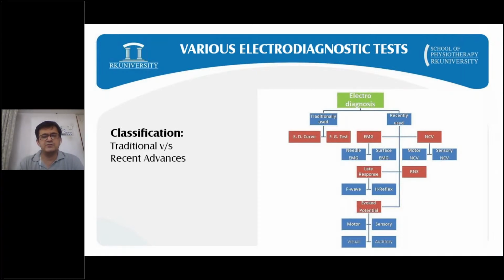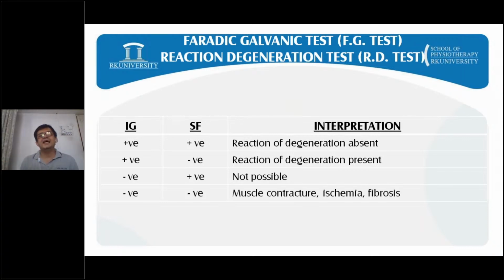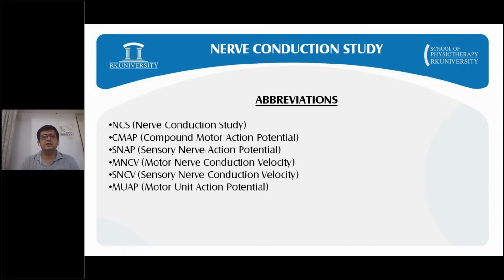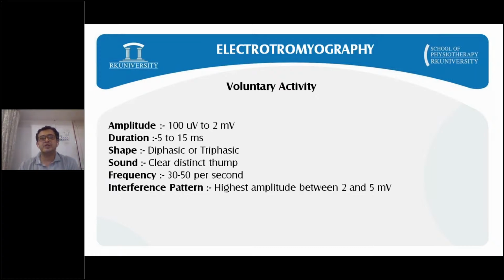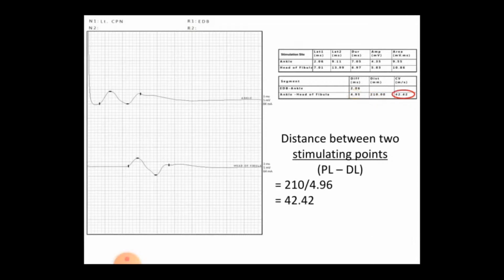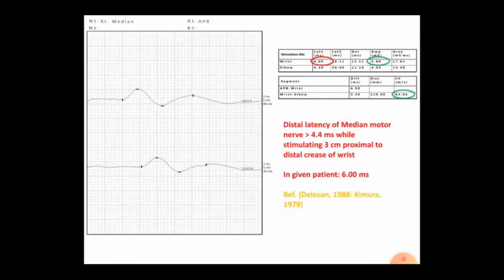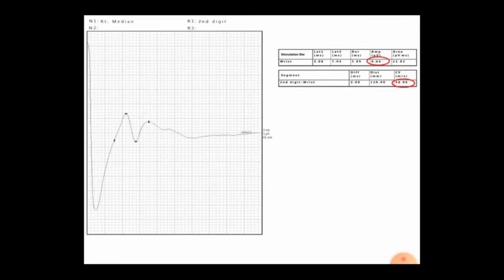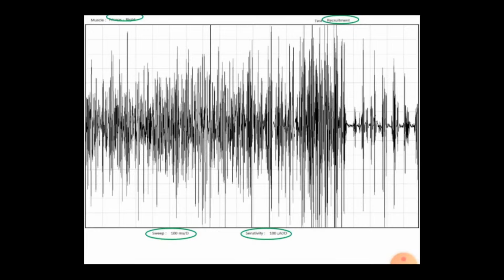Webinar on "Electrodiagnosis: Reading a Report" | Dr. Ashish Kakkad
Instructor:
Dr. Ashish Kakkad
PhD Scholar at RKU & Associate Professor, SPB Physiotherapy College, Surat.

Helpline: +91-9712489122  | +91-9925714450